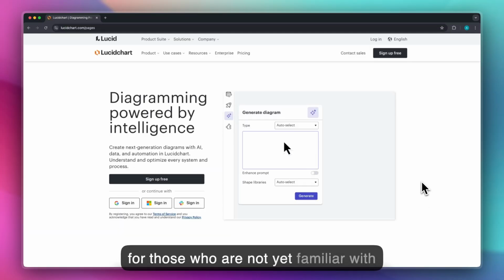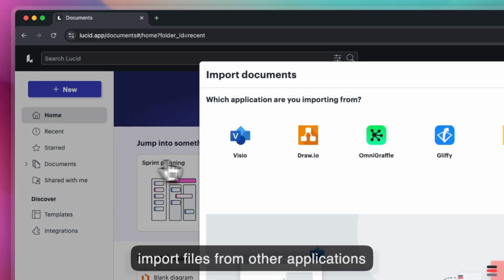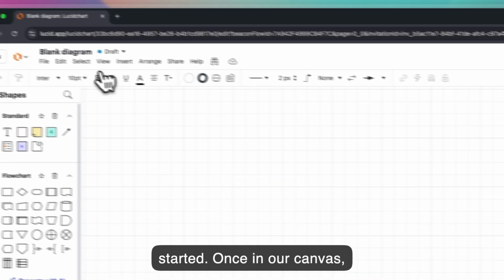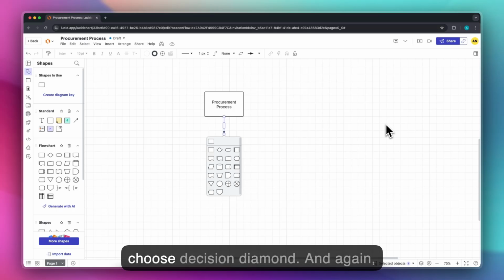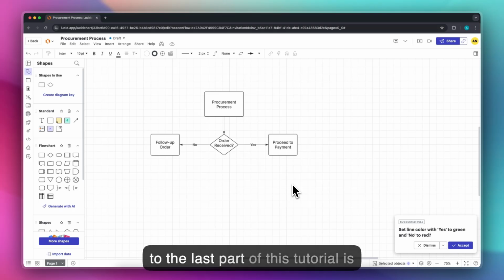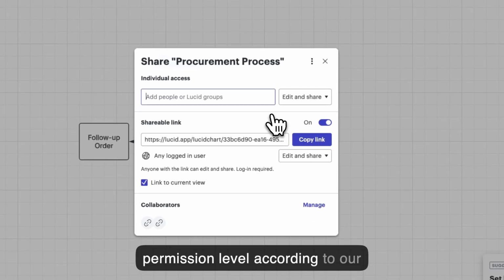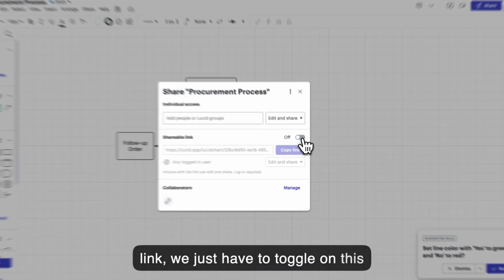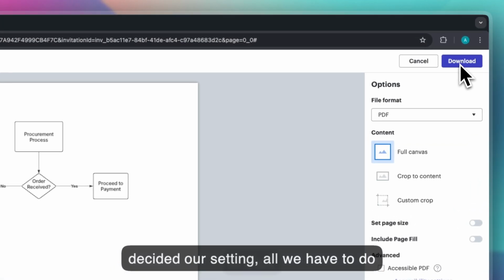How To Get Started in Lucidchart - Step By Step (2026)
Learn how to start creating diagrams and flowcharts with this beginner-friendly tutorial for Lucidchart.